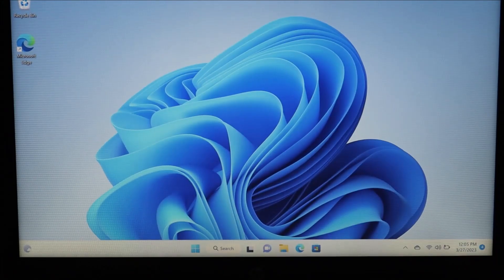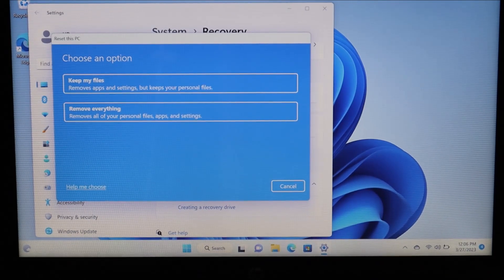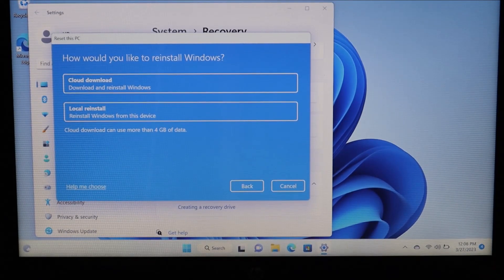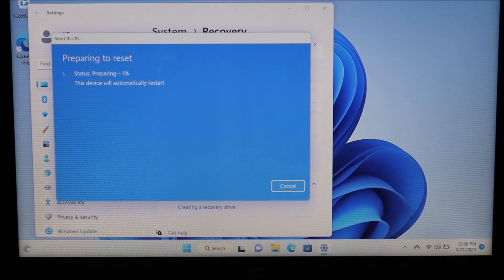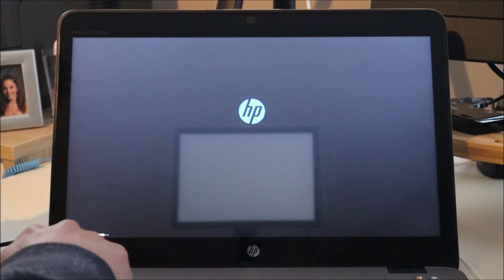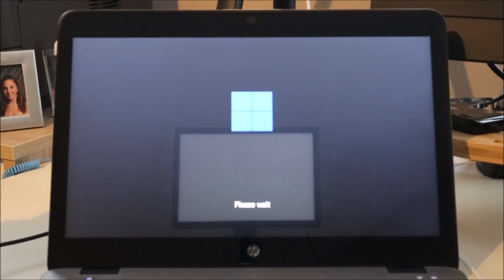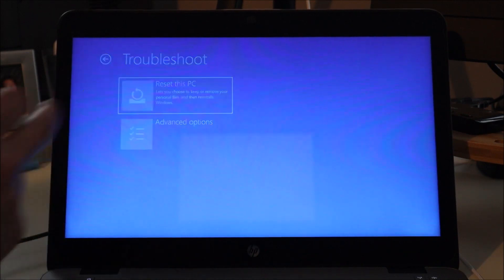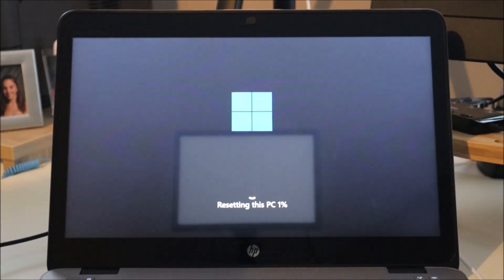Windows 11 - How To Factory Reset / Restore To Factory Settings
In this video, I will show you two ways you can factory reset your Windows 11 computer.  One way will be inside Windows, from your Desktop.  The other will be using the startup options in the case of your computer not being able to fully boot up to Windows.  After a reset, its a good idea to run all updates as seen

FAQ's:
Q:  What if the reset asks for a recovery key which I dont have or fails for some other reason?
A:  If the reset fails, you may wish to try a new install instead as seen here:

Q:  What are the keys for other brands of computers?
Asus:  Start tapping on F9 after pressing Power.
Acer:  Hold down Alt + F10 after pressing Power.
Dell:  Hold down the Shift key after pressing Power, then select Restart.

(updated 5/25)